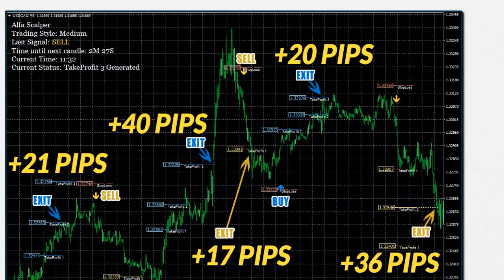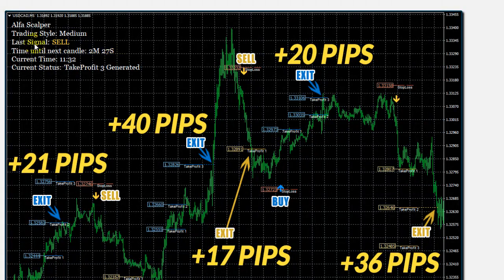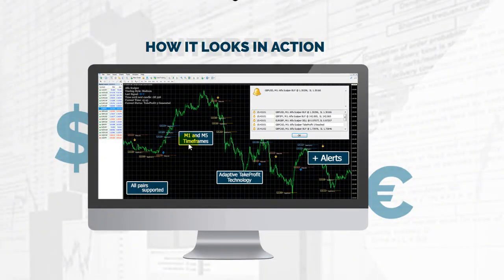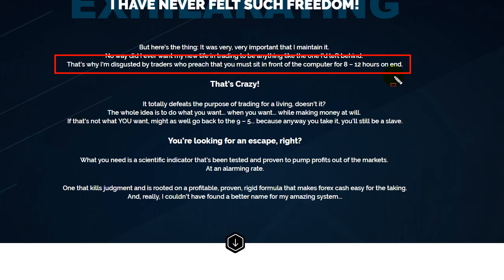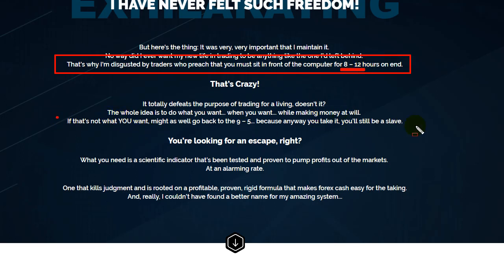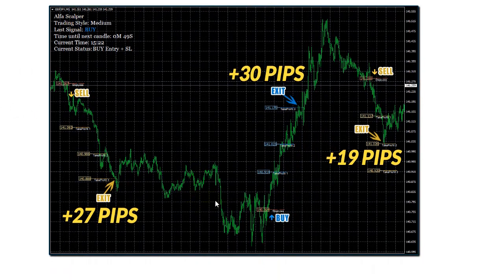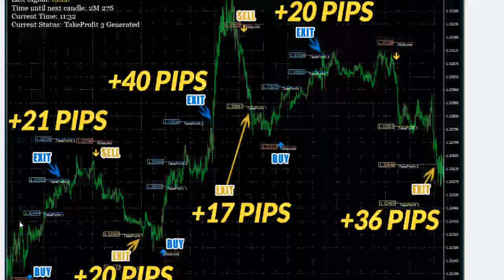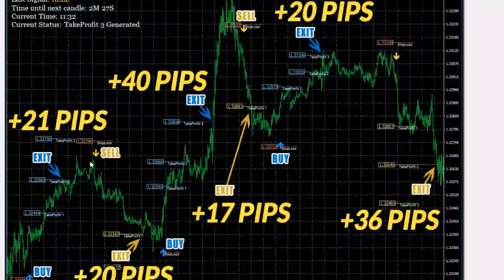ALPHA SCALPER - Do I think it is a scam? FIRST LOOK!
Karl Dittman released Alpha Scalper for Forex and I have been asked what I think about it.  Is it a scam?  Is it worth it?

I am not a fan of scalping but I run through the Alpha Scalper for my initial review.

I will be adding the Alpha Scalper indicator to my chart for a better reveiw